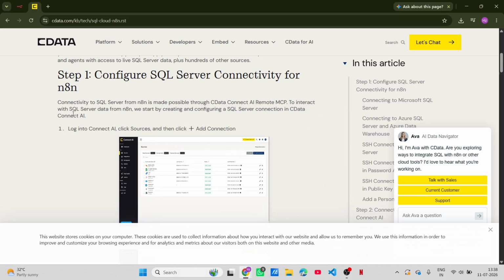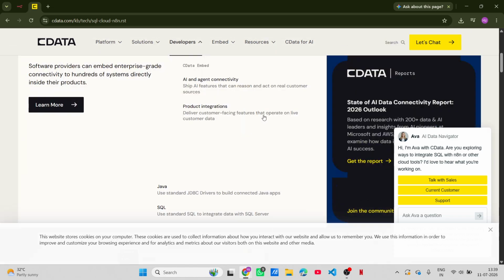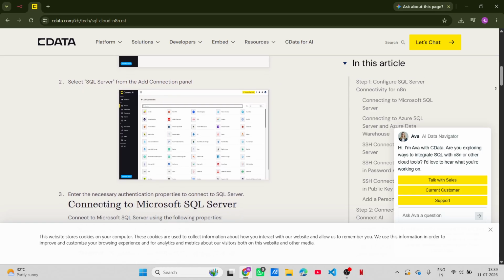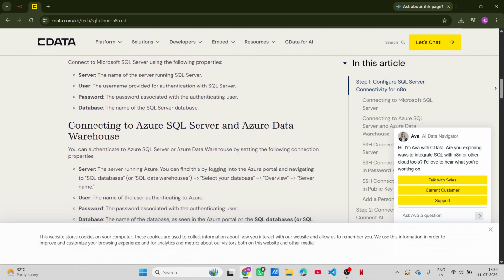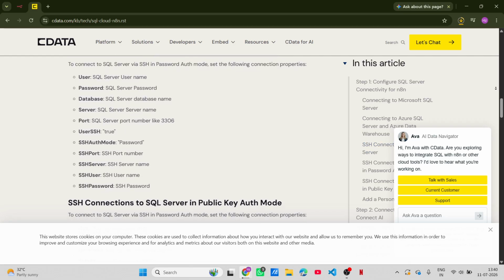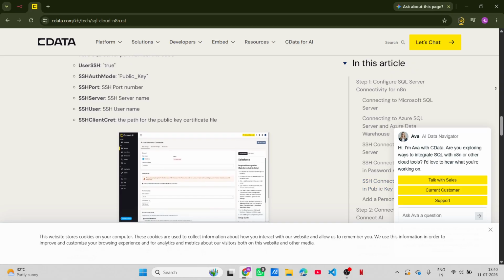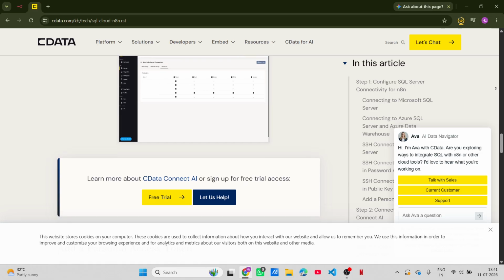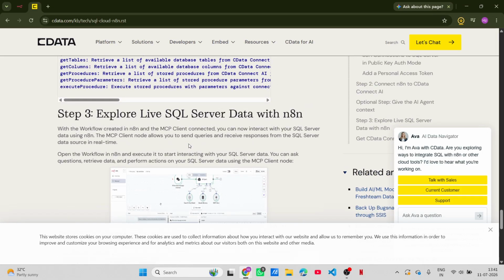How to Connect Microsoft SQL to n8n (Step By Step) (2026 Guide)